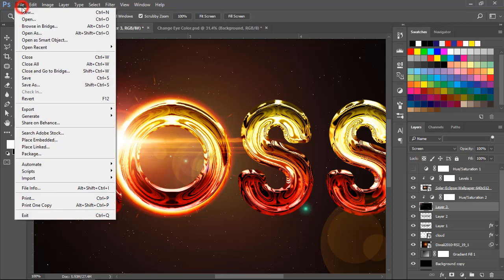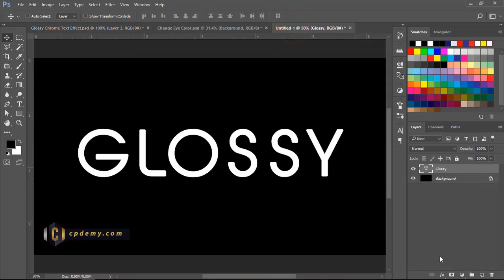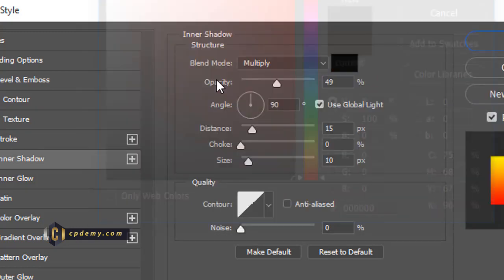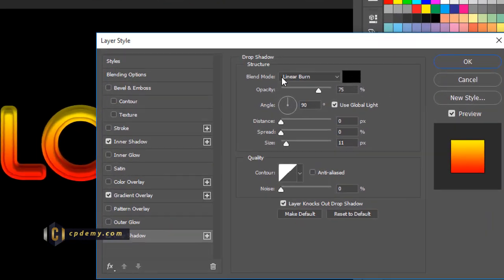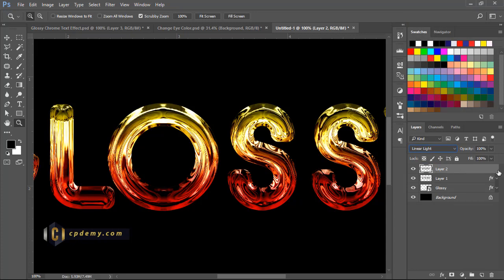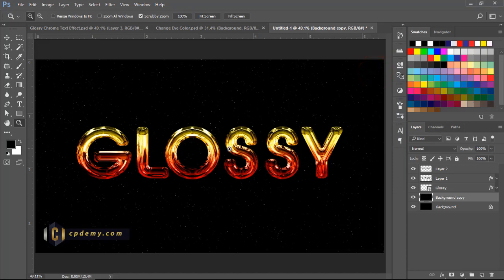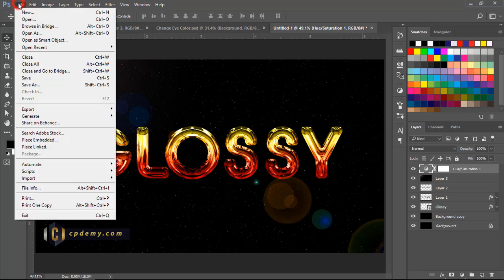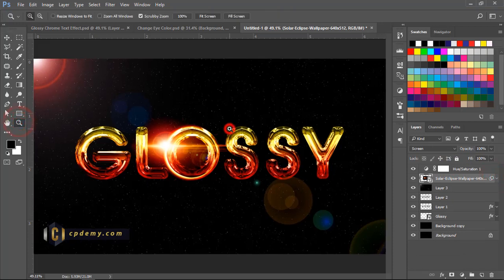Glossy Text Effect - Photoshop Tutorial (CPDemy)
In this quick tip, am going to show you how to create this nice looking Glossy Text effect in Photoshop.